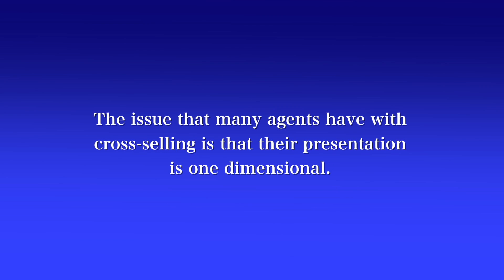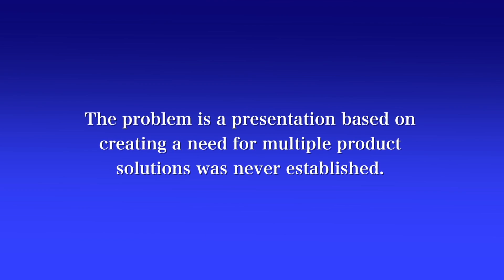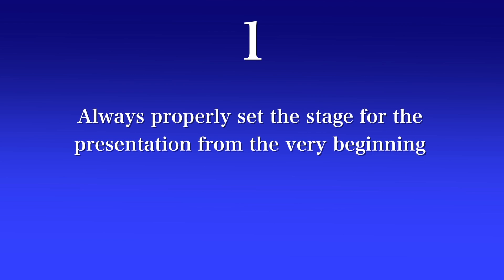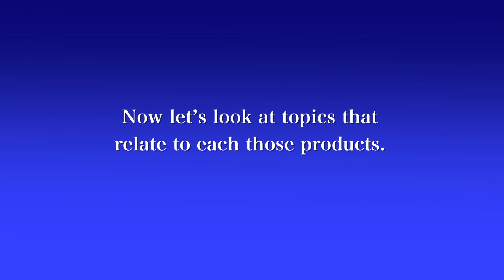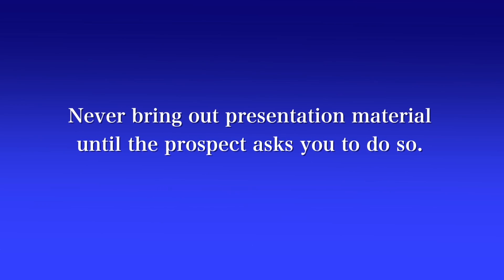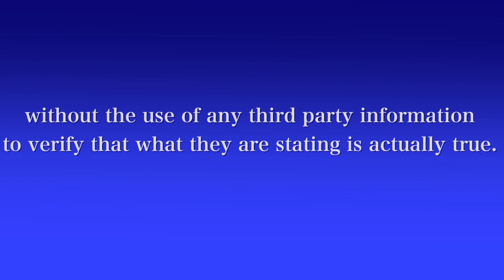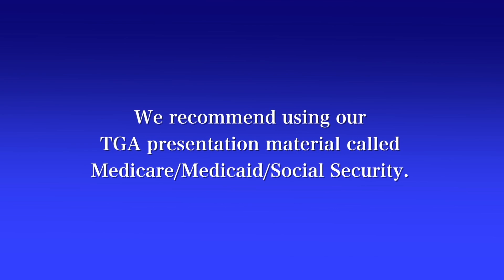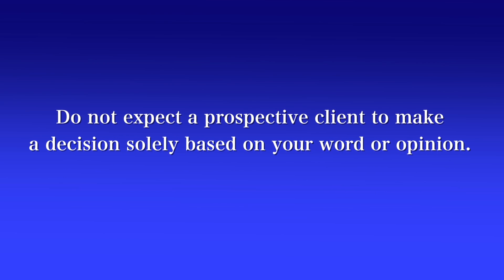How To Set The Stage For Cross-Selling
In this video we will show you how to set the stage for a cross-selling presentation in the senior insurance market.